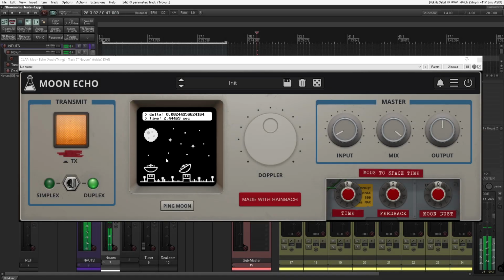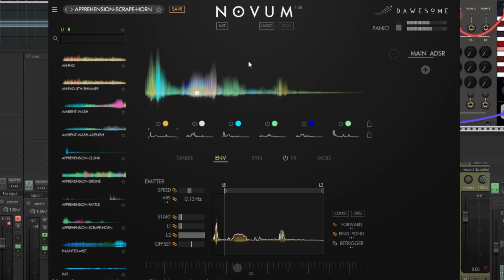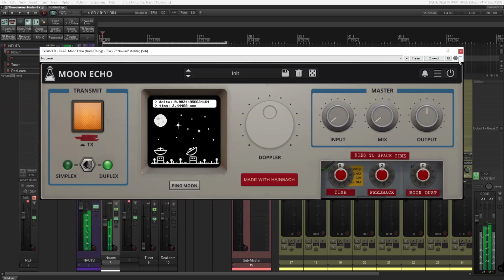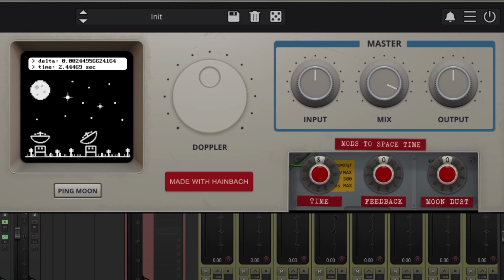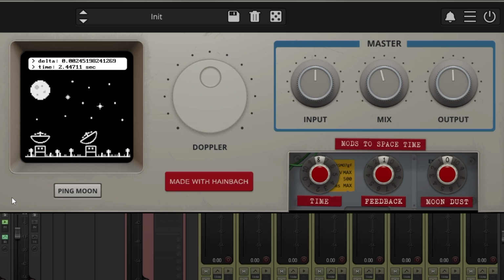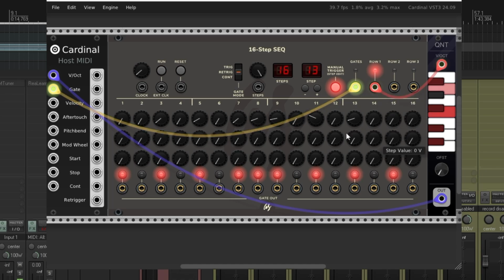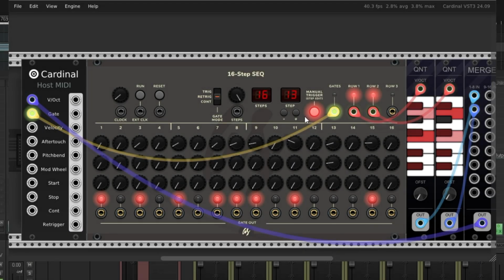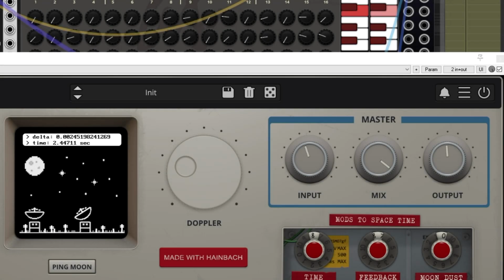Moon Echo - Let's Do A Moon Bounce... Oh baby! [FREE PLUGIN see description...]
An off the cuff video. About half way through the video (I think) I put Blackhole after the Moon Echo, but I cut that part out and forgot to mention it.

Apprehension Engine Demo Video (Cannot remember if it was the exact one as it was years back):-